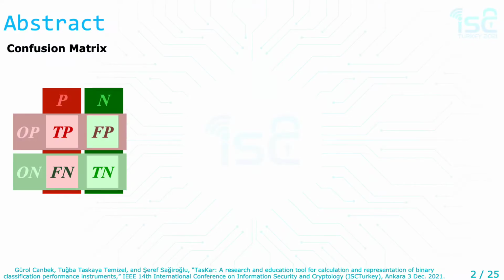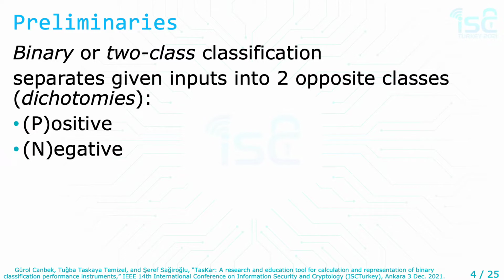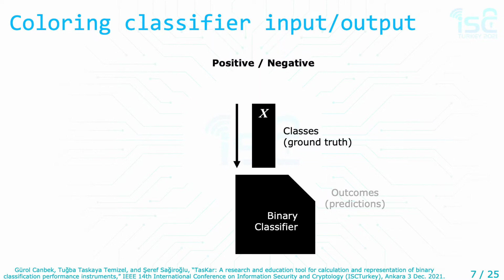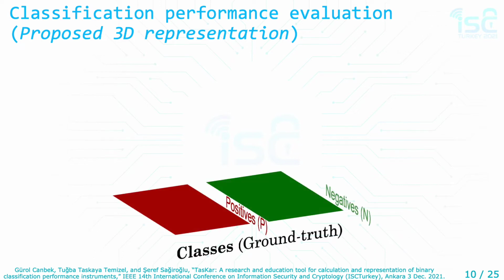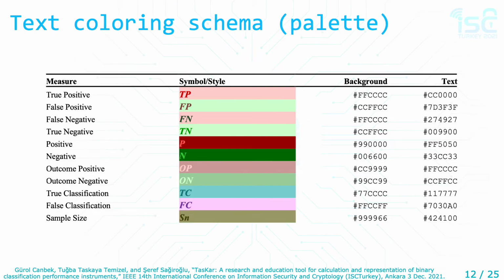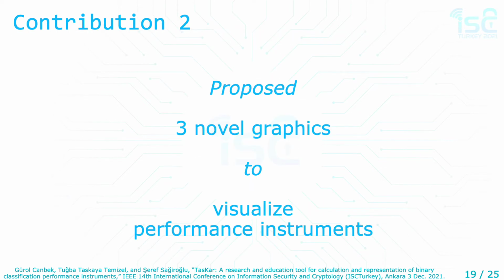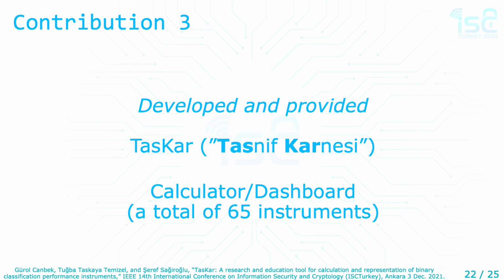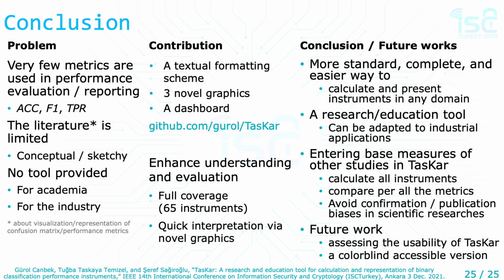TasKar: A research & education tool for calculation/representation of classification performance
(Accepted Paper ABSTRACT: This study covers almost the ultimate set of binary-classification performance instruments derived from four dimensions of a confusion matrix, namely true positives/negatives and false positives/negatives and enhances their representation by establishing a meaningful interpretation of the dimensions. A common textual formatting scheme is provided to improve the readability and comprehensibility of performance instruments’ representation. A compact dashboard (named ‘TasKar’, the abbreviation of ‘Tasnif Karnesi’, ‘Classification Report’ in Turkish) is developed and provided online to calculate and visualize a total of 52 performance instruments (27 measures, 23 metrics, and 2 indicators) by entering confusion matrix elements only. Taking parametric, variant, and recently proposed instruments the number covered becomes 65. Despite the limited approaches in confusion matrix visualization in the literature, three new graphics were devised to visualize true/false positive/negative rates (TPR, FPR, TNR, FNR), positive/negative predictive values (PPV, NPV), and false discovery/omission rates (FDR, FOR) performance metrics. It is expected that the proposed method and tool will be used by researchers in computation, interpretation, and standardized representation of classification performance as well as by teachers and students in machine learning education.